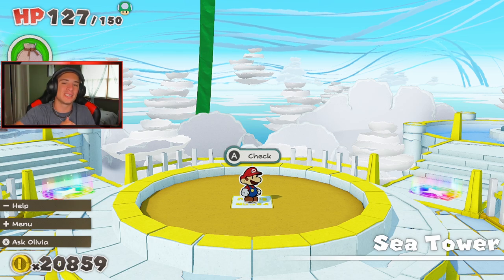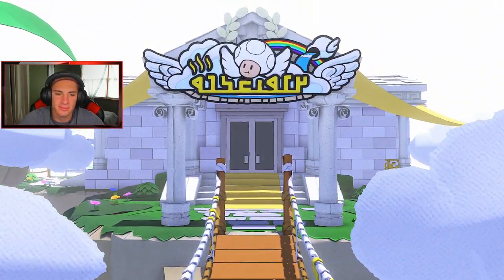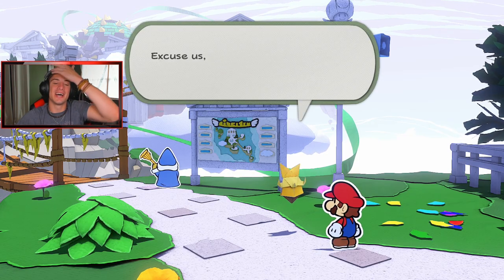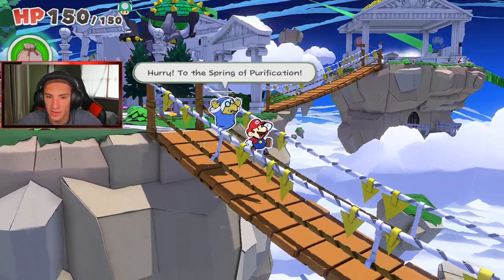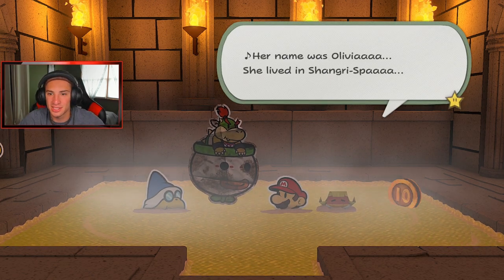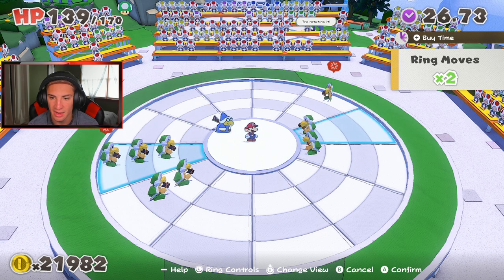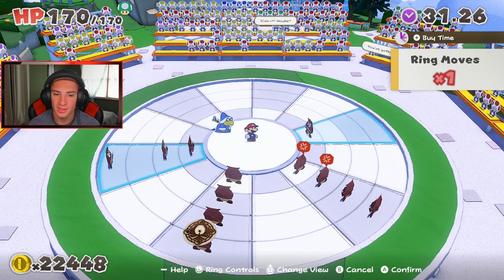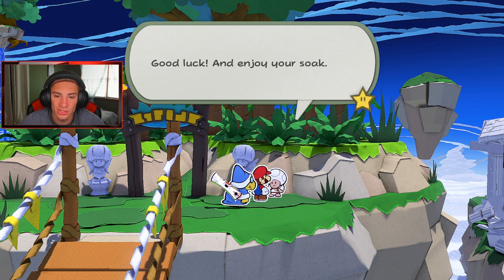Paper Mario The Origami King - Gameplay Walkthrough Part 24 - Shangri-Spa and Bowser Jr!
Part 24 for my play through on Paper Mario The Origami King! In this video we travel to the Shangri-Spa and start to save Bowser Jr! Also show some support by leaving a like on the video!

GAME INFO
Developer: Intelligent Systems
Publisher: Nintendo
Platforms: Nintendo Switch
Release Date: June 17, 2020